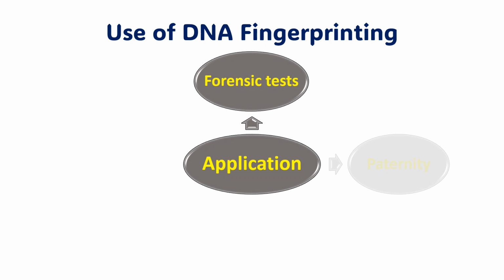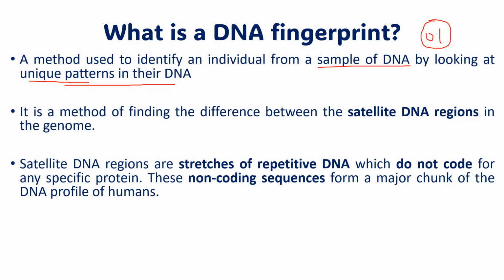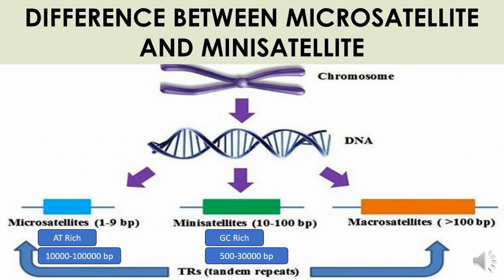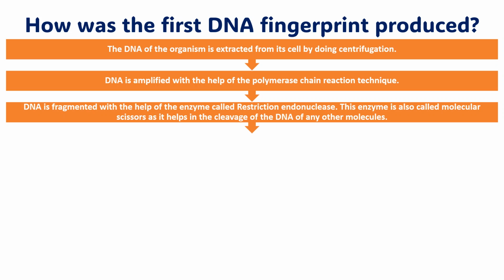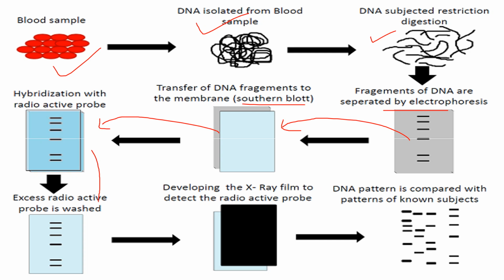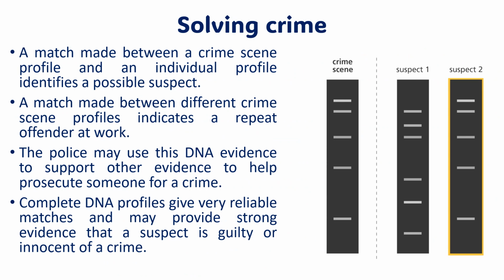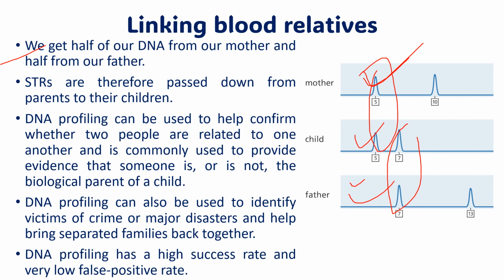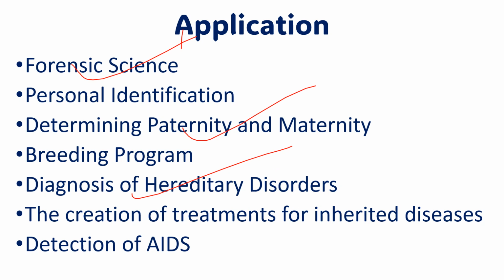What is DNA Fingerprinting?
Also referred to as DNA profiling. The laboratory process known as DNA fingerprinting uses the nucleotide sequences of particular regions of human DNA that are unique to each person to determine a person’s likely identification. DNA fingerprinting is used in criminal investigations, paternity testing, and other forensic applications. The objective in these situations is to “match” two DNA fingerprints, such as a DNA sample from a known individual and one from an unknown individual. It is a forensic method that has been applied to the zoological, botanical, and agricultural studies of animal and plant populations.